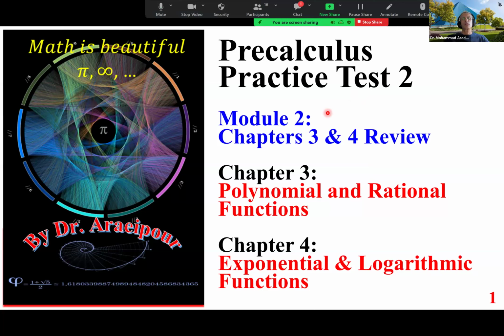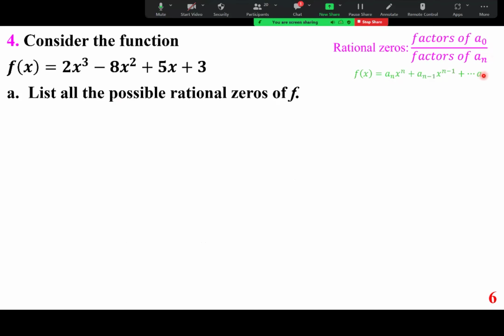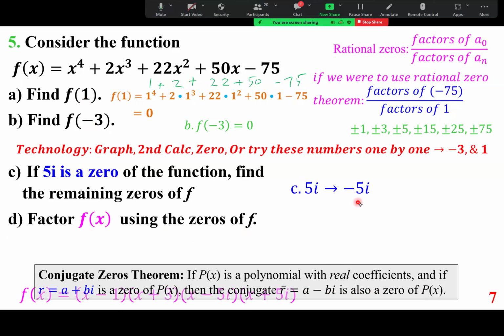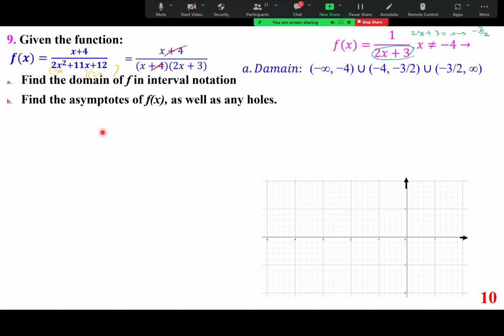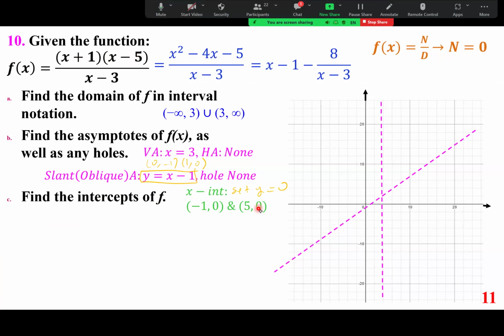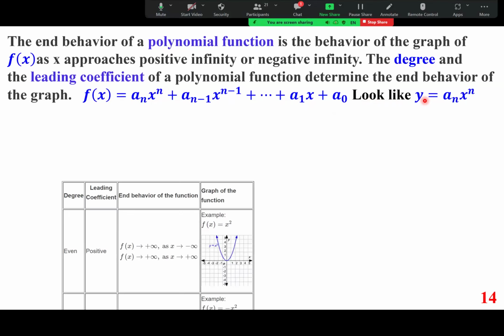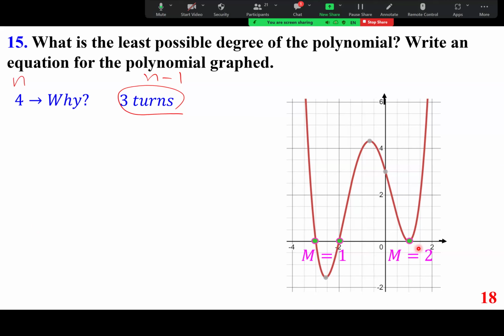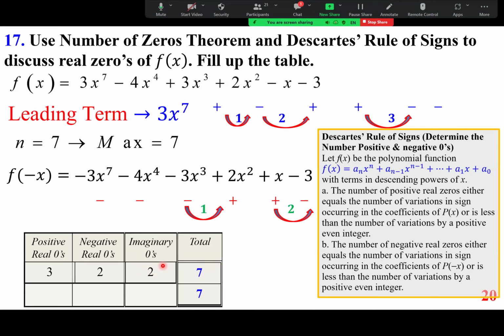2024 Fall PreCalc Module 2 Chapter 3 Polynomial & Rational Funcctions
2024 Fall PreCalc Module 2 Chapter 3 Polynomial & Rational Funcctions